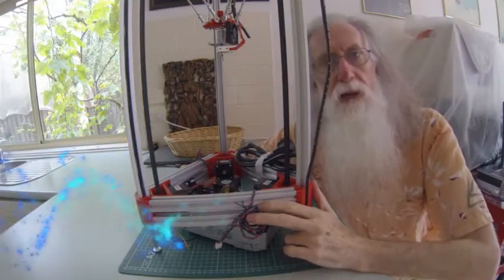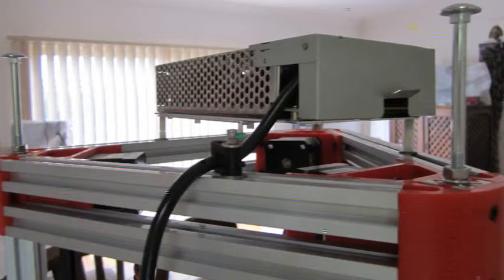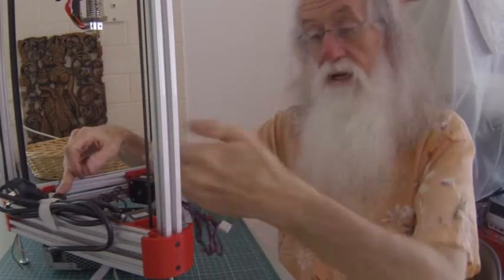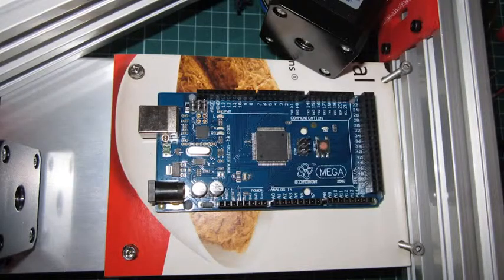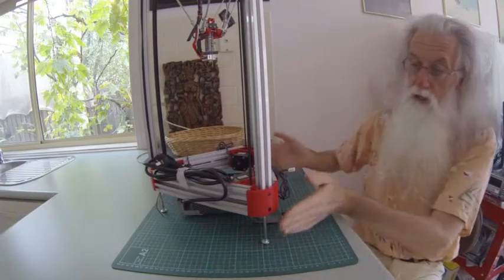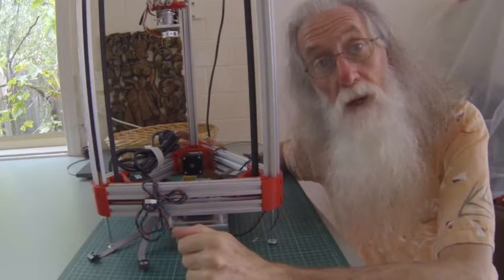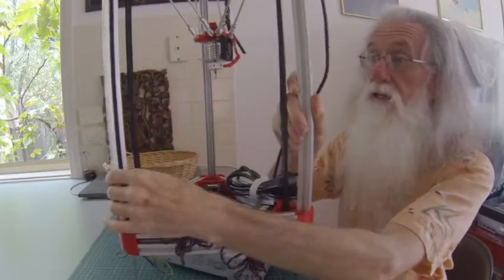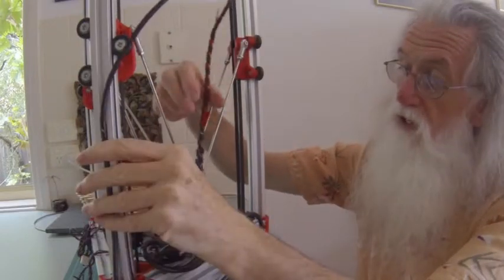3Dprint4A - Kossel Delta 28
28 - Electronics
3Dprint4A shows you how to fit all the electronics safely at the bottom with laser accuracy.